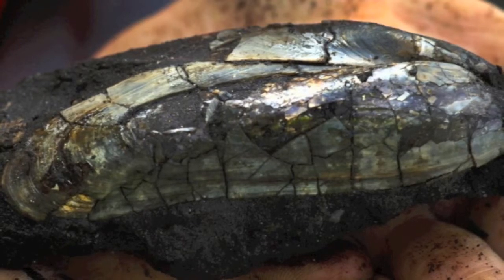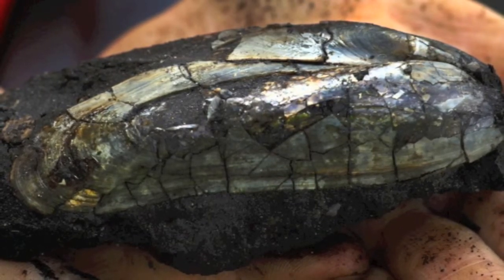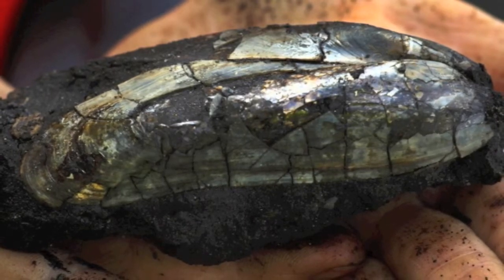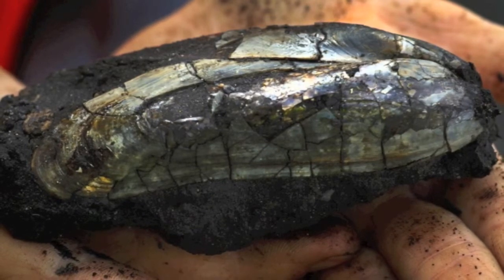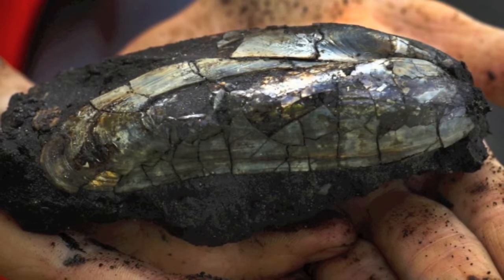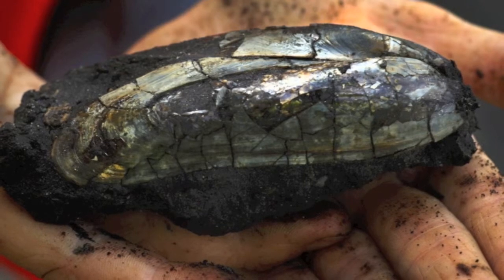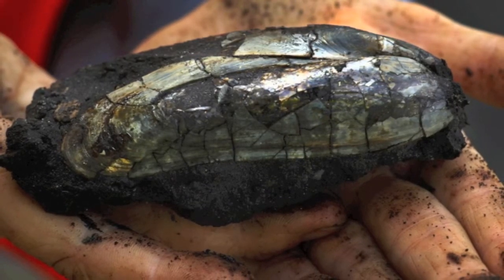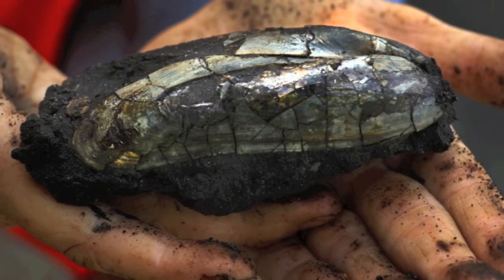Lumps of Coal & Fossils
Ex coal miners describe finding fossils miles underground.

Re-Dock and MCQN ltd are working with the ex-mining community in St.Helens to transform mining artefacts into an interactive exhibition of enchanted objects, telling the story of the past 30 years.
This project was commissioned by St. Helens Arts Service as part of the second Cultural Hubs programme and is supported by public funding from the Arts Council of England. Delivery is a collaboration between Re-Dock, St. Helens Arts service and Internet Of Things experts MCQN ltd.
This year it is 30 years since the 1984 miners’ strike, which opposed the government’s policy of pit closures. Re-Dock & MCQN ltd., are working with the ex-mining community of St.Helens to create an interactive exhibition of intelligent mining artefacts and we want YOU to help us create it. Once we have collated all of the objects we will be making an interactive exhibition that will transform this collection into enchanted objects that glow, vibrate, move or trigger sounds and videos, when people talk about them online.